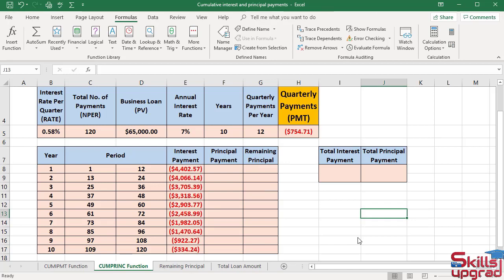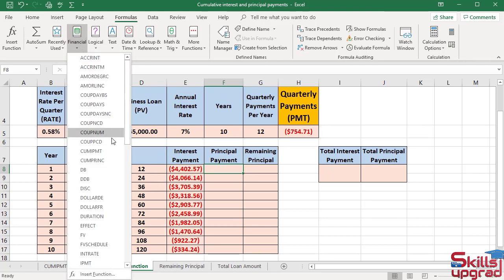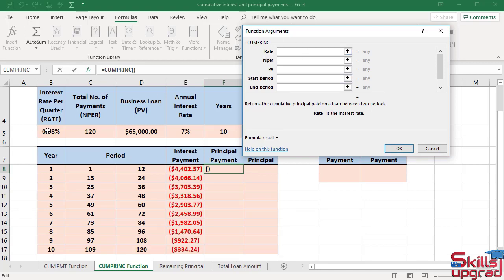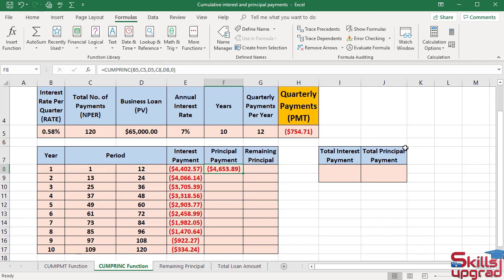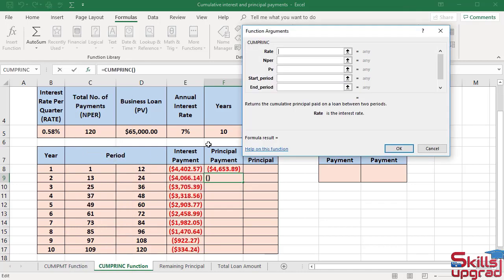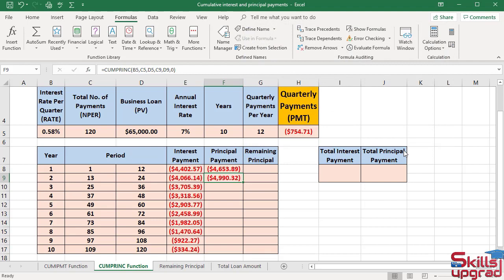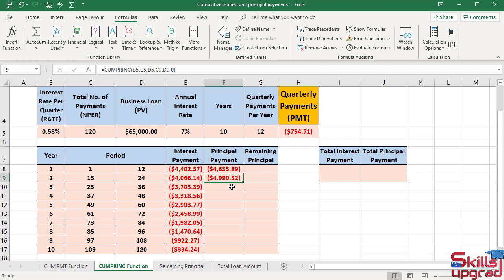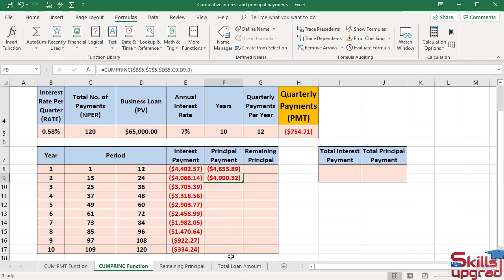MS Excel Beginners To Advanced Course | CUMPRINC Function | MS Excel Functions And Formulas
1-      Introduction to Excel
2-      Formatting a Worksheet
3-      Saving and Printing a Workbook
4-      Calculations With Basic Formulas
5-      Calculations Excel Functions
6-      Project Calculations with Operators and Functions
7-      IF and VLOOKUP Functions
8-      Date and Time Functions in an Excel
9-      Logical Functions in an Excel
10-    Lookup and Reference Functions in an Excel
11-    Text Functions in an Excel
12-    Math and Trigonometry Functions in an Excel
13-    Statistical Functions in an Excel
14-    Engineering Functions in an Excel
15-    Information Functions in an Excel
16-    Database Functions in an Excel
17-    Financial Functions: Borrow Money to Bank
18-    Financial Functions: Invest Money in the Bank Saving Account
19-    Financial Functions: Build Future Income Statement of Company
20-    Financial Functions: Calculate Depreciation of an Asset of Company
21-    Financial Functions: Invest Money in Company
22-    Basic Financial Examples(Learn Use of Operators +,-,/,*)
23-    Adding Column and Pie Charts in an Excel worksheet
24-    Adding Line and Combination Charts in an Excel
25-    MS Excel Spark lines (Line, Column, Win or Loss) and Data Bars
26-    MS Excel Waterfall Chart, Funnel Chart and Map Chart
27-    MS Excel People Graph, Sunburst Chart, Tree map and Bubble Charts
28-    MS Excel Stocks and Geography, Progress Chart
29-    MS Excel Analyzing Sales Data in Pivot Tables and Pivot Charts
30-    Creating Excel Tables, PivotTables and Pivot Charts
31-    Data Validation and Inserting Comments
32-    Analyzing Data in the MS Excel Table
33-    Analyzing Data with MS Excel PivotTables
34-    Analyzing Data with Business Intelligence (Power Queries and Trendlines)
35-    Analyzing Data with Business Intelligence (Forecast Sheet)
36-    Analyzing Data with Business Intelligence (Power Pivot, Data Model & Power Map)
37-    Extracting Data from the Website(Power Query, Power Pivot, Pivot Table)
38-    Loading Website Data into Power Map(Power Query, Power Map)
39-    Extracting Data from the Website(Power Query, Pivot Table)
40-    Extracting Football Team Data from the Website(Power Query, Pivot Table)
41-    Analyzing Business Data by using What-If Analysis Tools(Goal Seek, Data Table)
42-    Analyzing Business Data by using What-If Analysis Tools(Scenario Manager)
43-    Analyzing Business Data with Solver
44-    Create and Publish Dashboard
45-    Dashboard Layout Design : Create Sales Dashboard
46-    Data Analysis in PivotTables (Creating Revenue Dashboard)
47-    Microsoft Power BI
48-    Bookmarks Pane and Selection Pane In MS Excel
49-    Editing and Visualizing Data In MS Excel
50-    Extracting Data from the Website In MS Excel
51-    Extracting Sales Data from the Website In MS Excel
52-    Microsoft Excel New Quick Measure(Calculations Without Dax)
53-    Microsoft Excel Custom Visuals
54-    Microsoft Excel VBAs And Macros